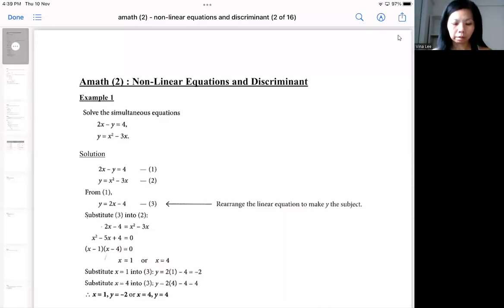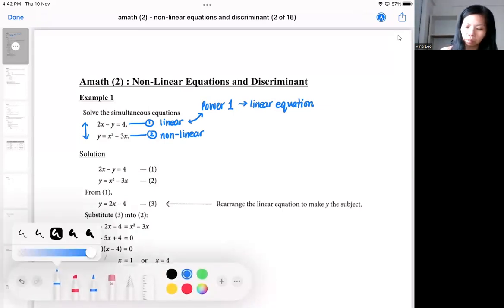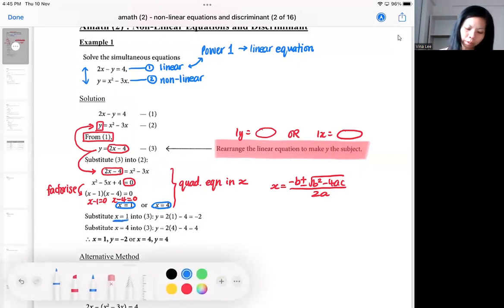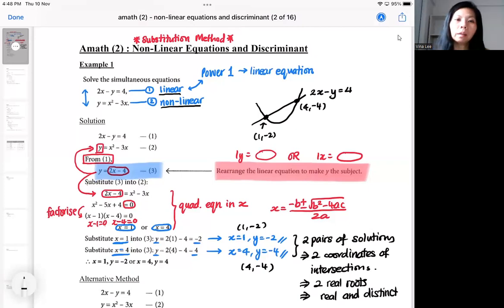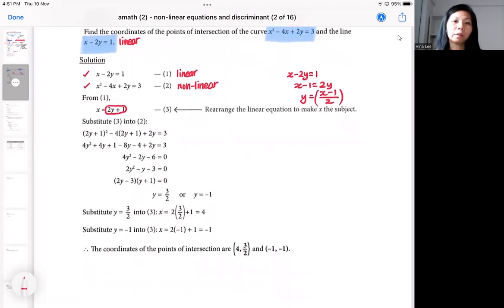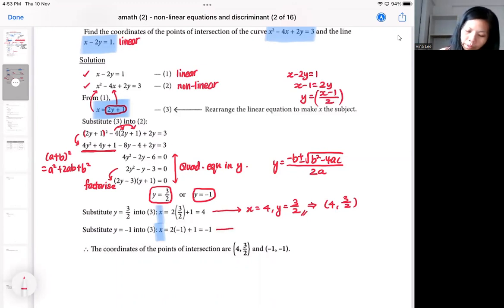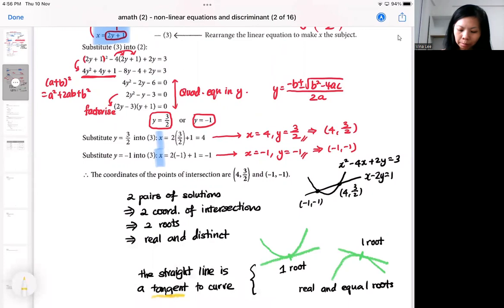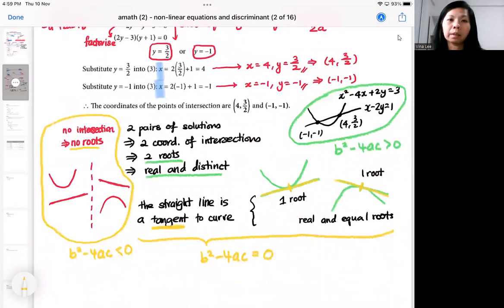am2 non linear equations example 1 2